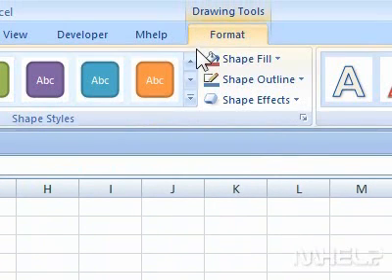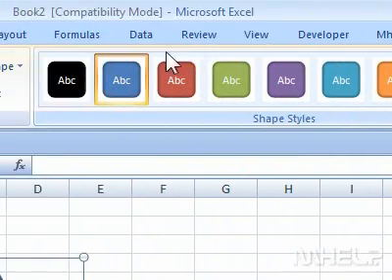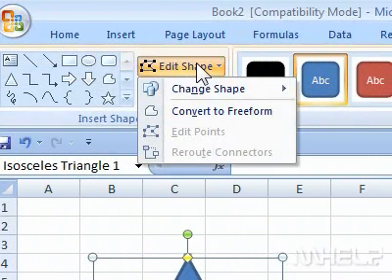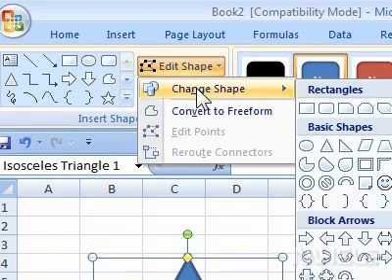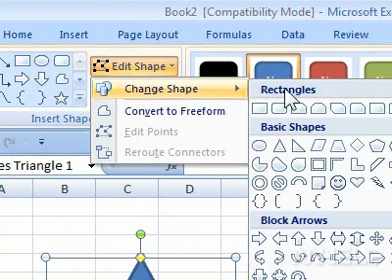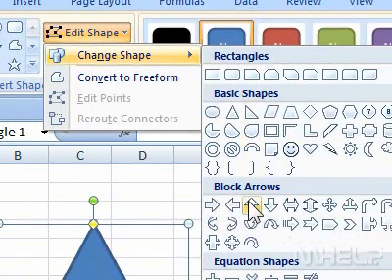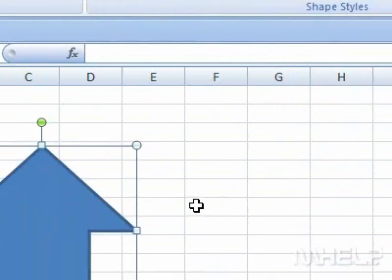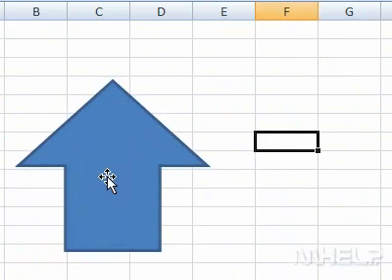How to replace a shape in a spreadsheet